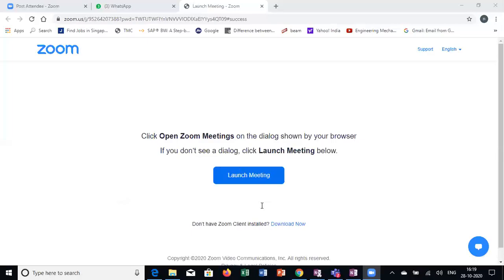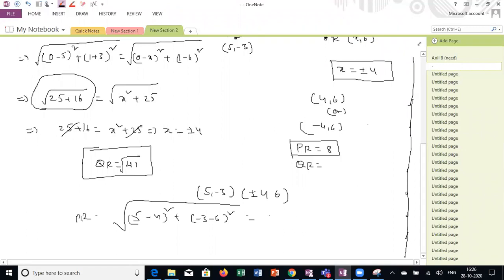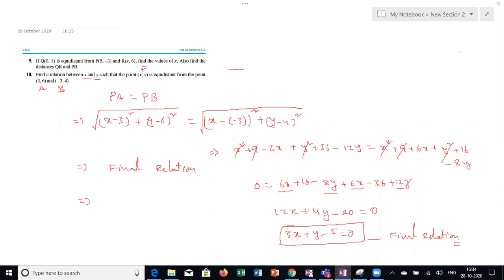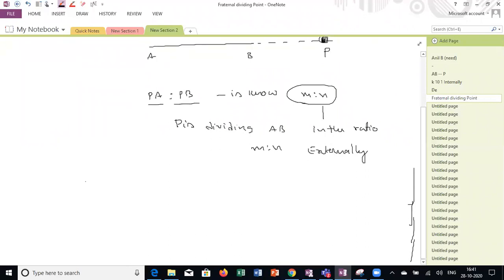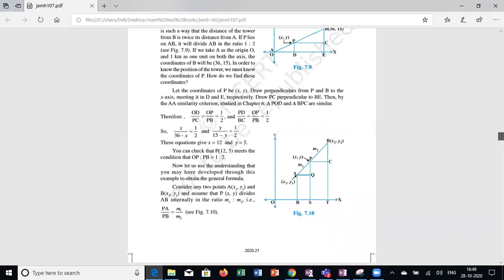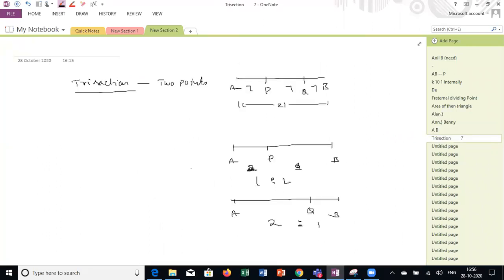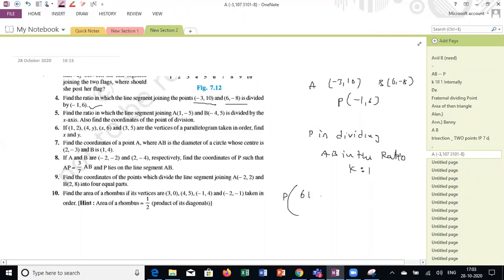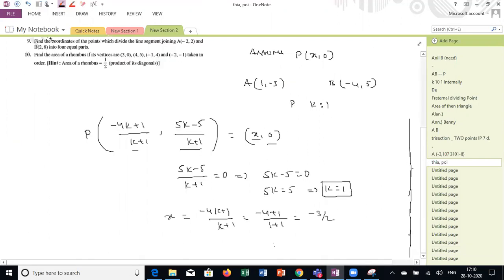X Math 28th Oct 2020